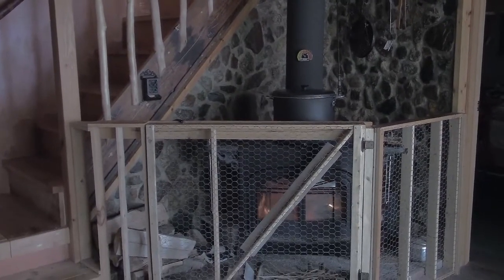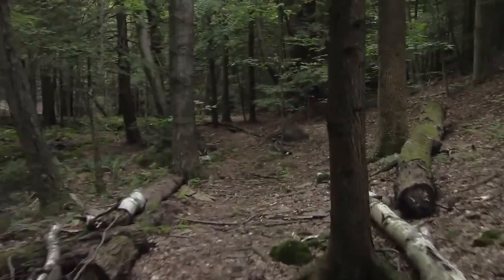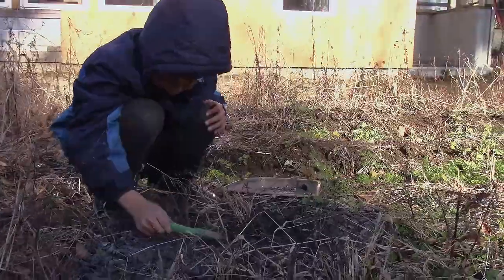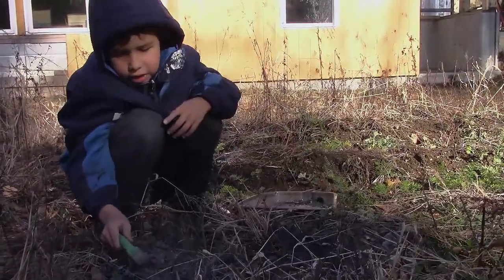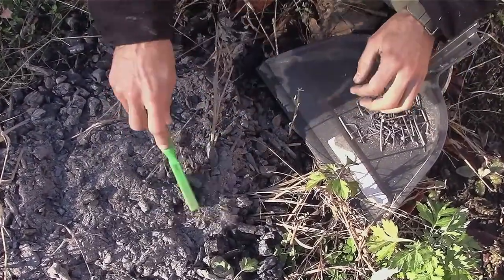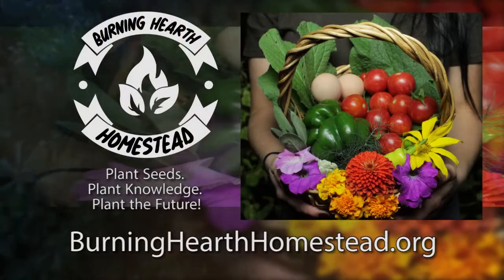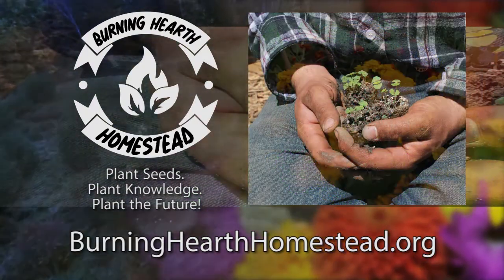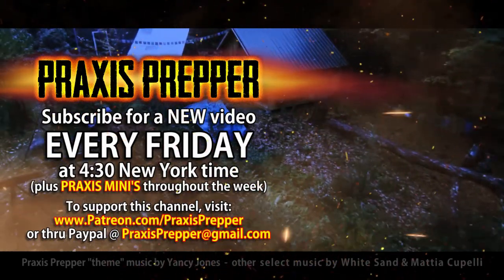Burning Scrap Wood Safely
Can you safely burn wood covered in lead-based paint in your woodstove? How about pressure-treated lumber? And what about wood with nails and screws? Let's talk about it.

Here's an awesome magnet that's a lot better than the one I am using in this video